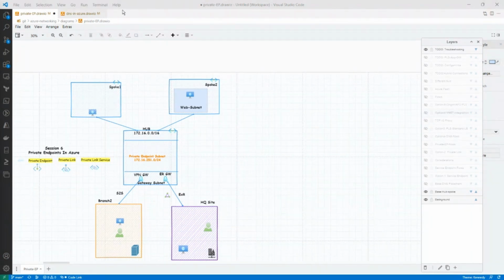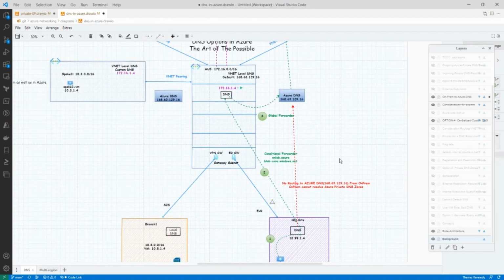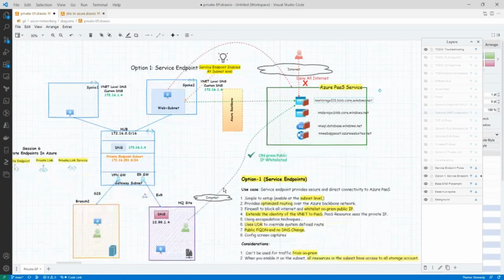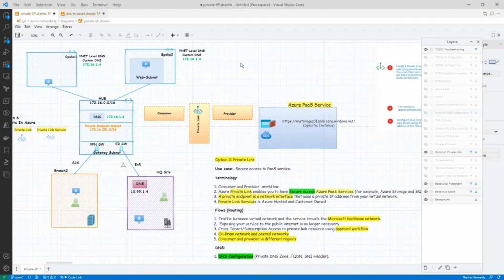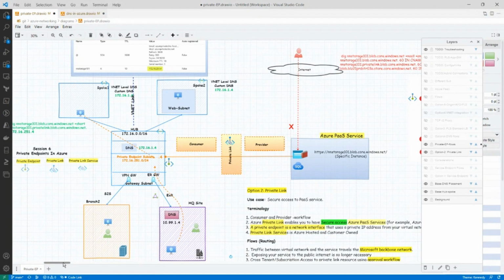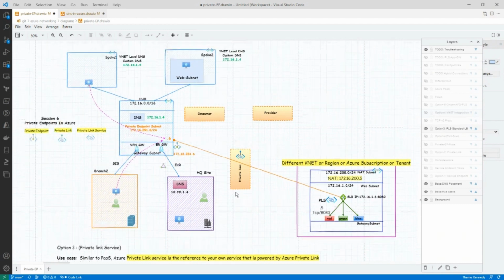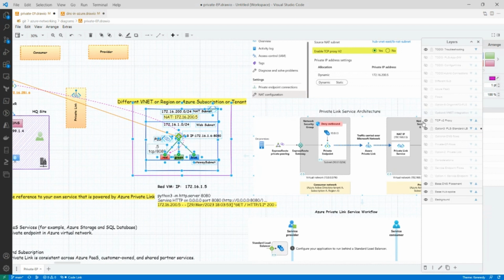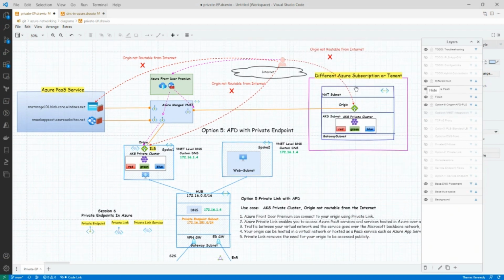(Part 9) Private Link, Private Endpoint and Private link Service